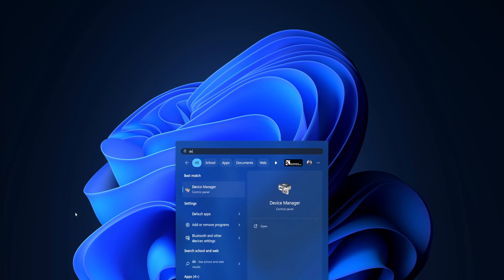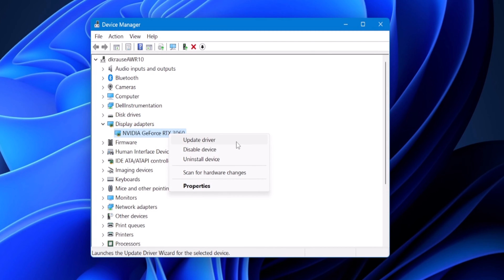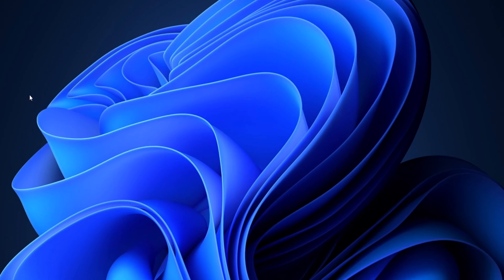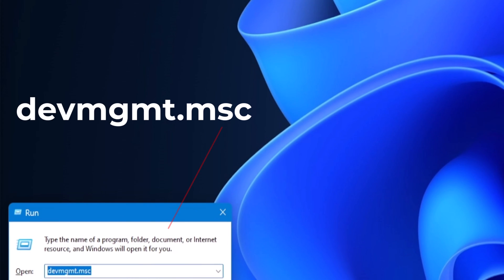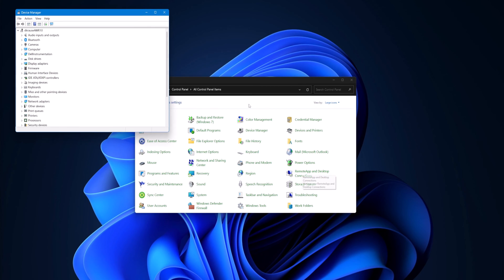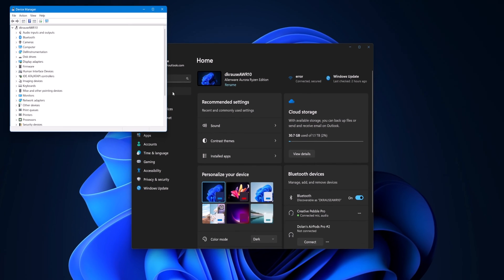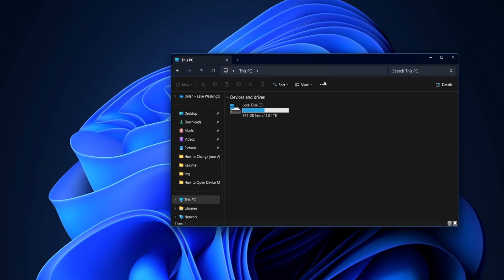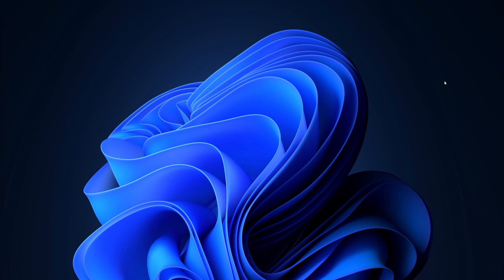Seven Different Ways to Open Device Manager on Windows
Windows Device Manager allows you to view, configure, and even disable hardware components inside your computer. It's an extremely useful tool if you're installing new hardware or troubleshooting an issue.

But to use it, you need to know how to open it. Here's how it works.